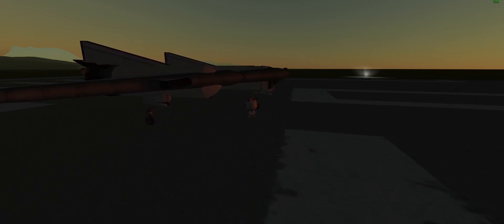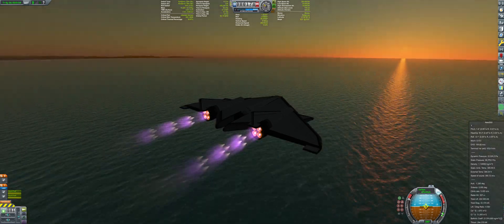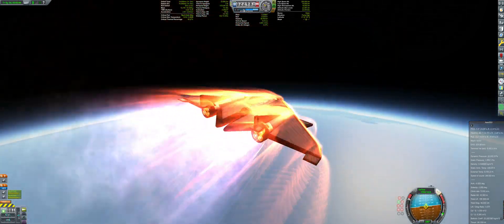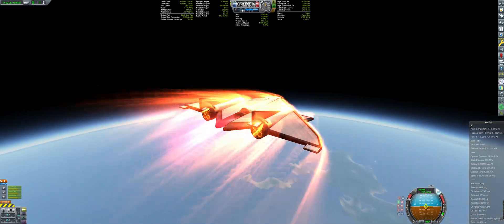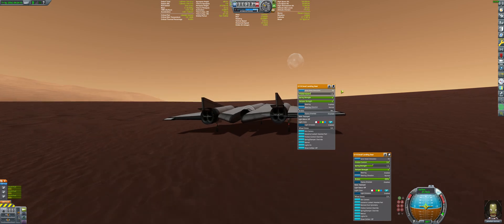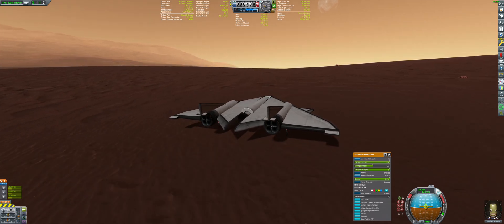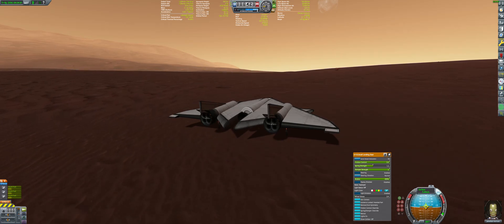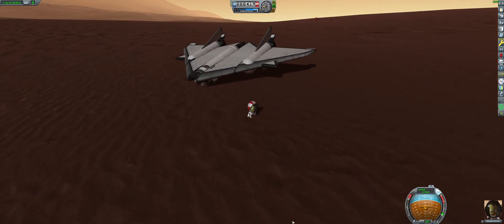Using Jet Engines on Duna | KSP 1.11.0 Stock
I know it's been a while since my last video, but I'm finally back!

A few months ago, I was fooling around with jet engines when I realized that you could run them off of stored intake air.  This gradually morphed into the mission in front of you.  It was a ton of fun to make, and I got a lot of experience with flying planes on Duna.  Flying on Duna is challenging enough that I think I need to explore it some more in future videos.